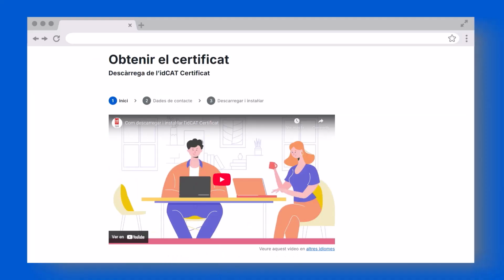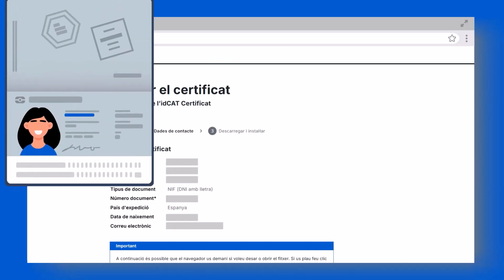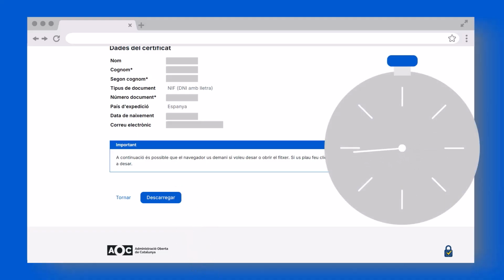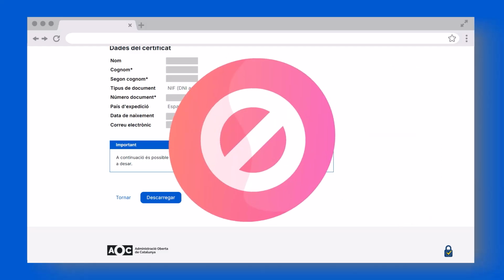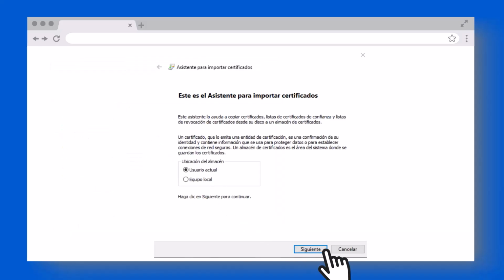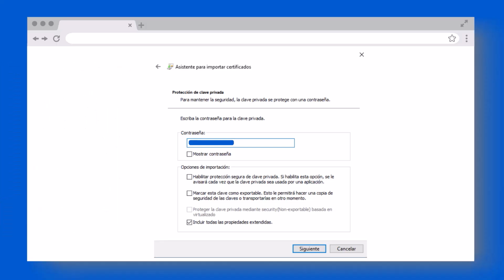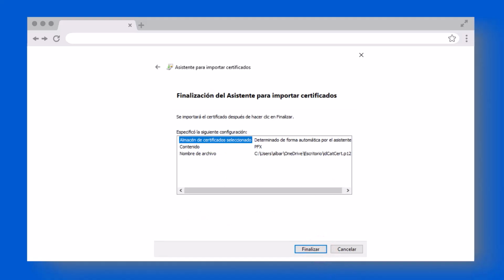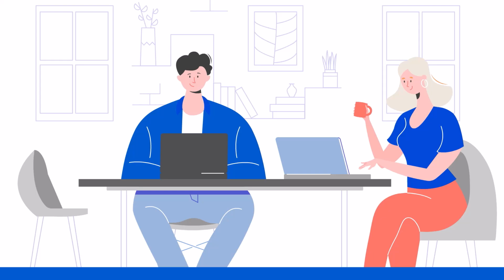How to download and install the idCAT Certificate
The idCAT Certificate is a digital identifier installed in your browser, ensuring your identity online and allowing you to access the various procedures and services offered by public administrations.

Request your idCAT now at idCAT Certificate - idCAT, Identitat Digital Catalana